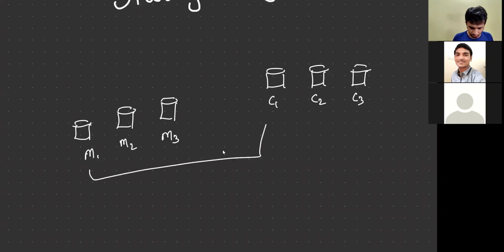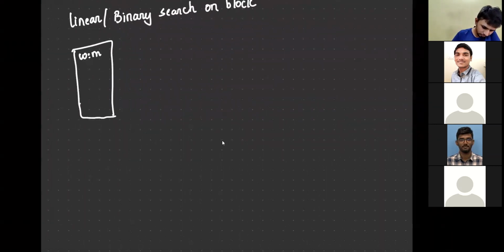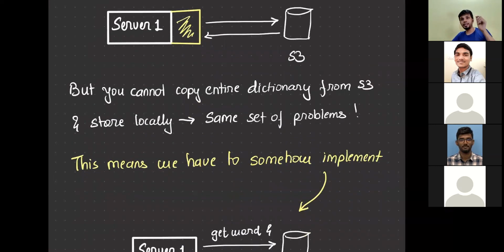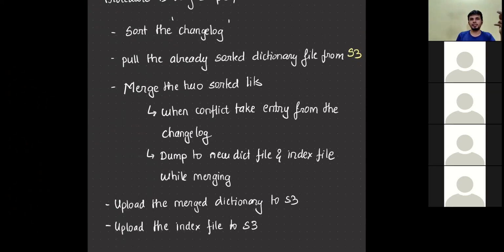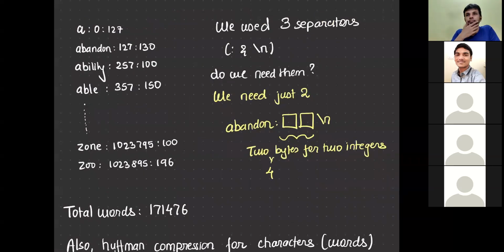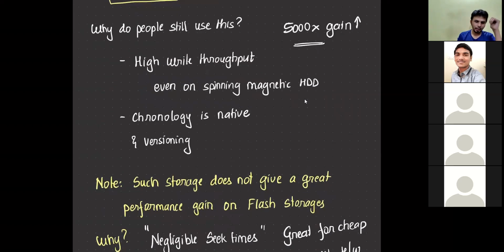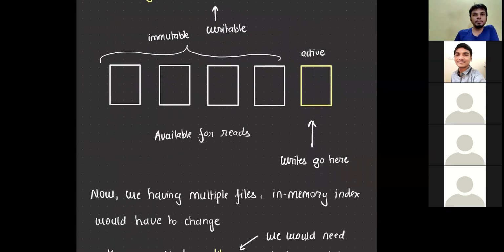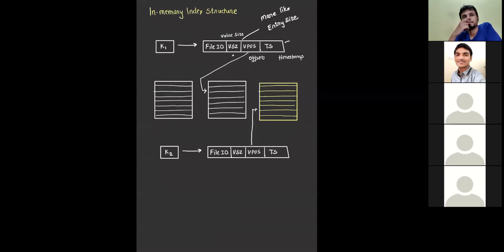10 Storage Engines II